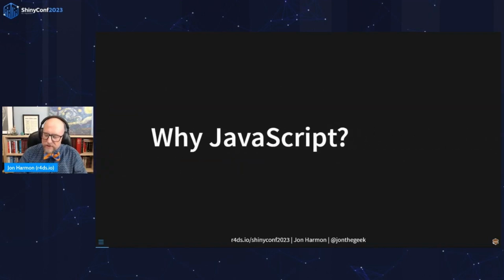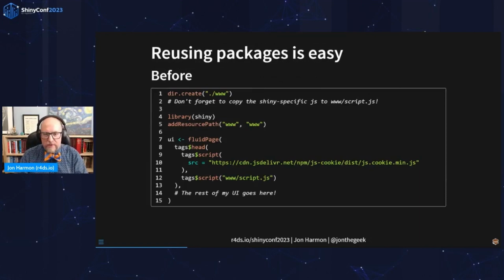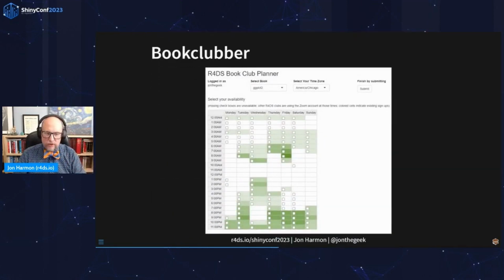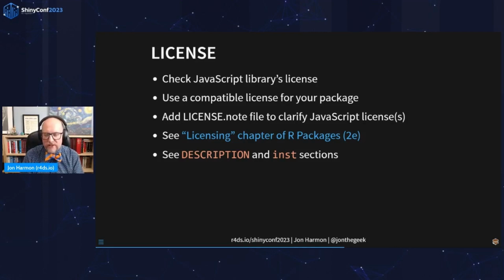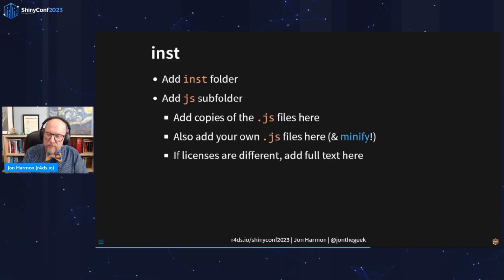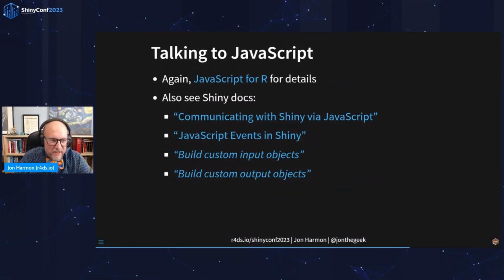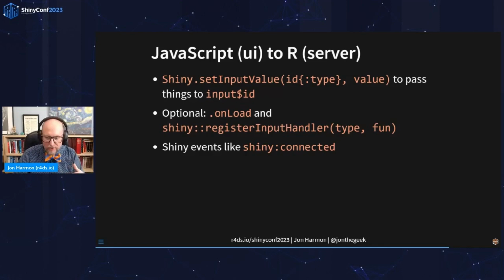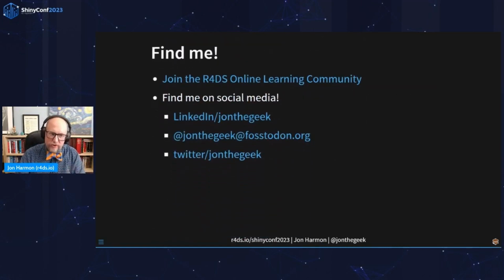Jon Harmon: Baking JavaScript into a Shiny Package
About the talk:
I'm not an expert in JavaScript, but I wanted to use cookies in my Shiny apps, and the easiest way to do that was to use the js-cookie JavaScript library. Once I got that working, I wrapped it into its own package, so that anyone (including future me) could easily use that library in future Shiny apps. I'll show how this effort led to the {cookies} package, which is now available on CRAN.

Speaker's bio:
Jon runs the R4DS Online Learning Community, a community of R learners at all skill levels working together to improve their skills. He seeks to make it easier for people to learn new skills, and to improve their existing skills. He lives in Austin, Texas, with his spouse, two children, and two large dogs.